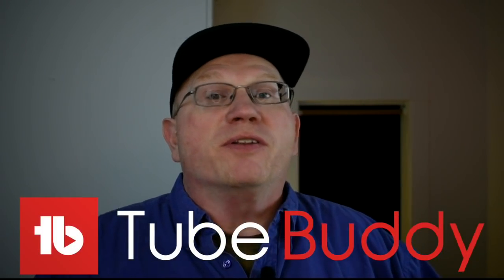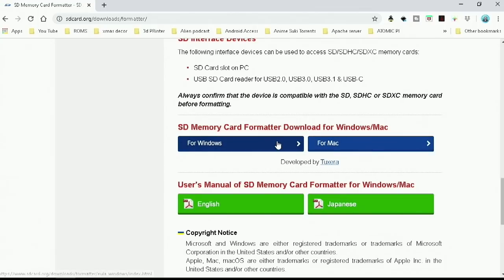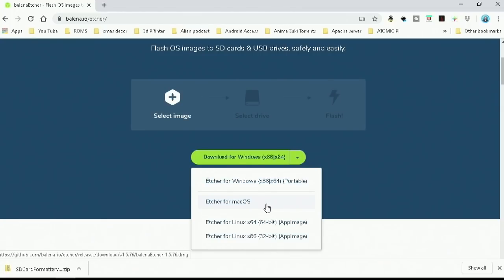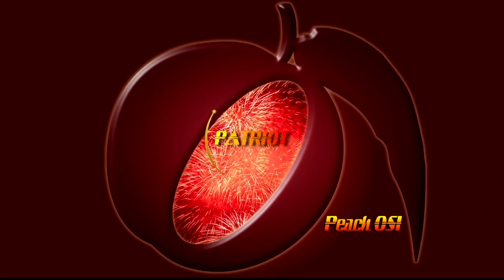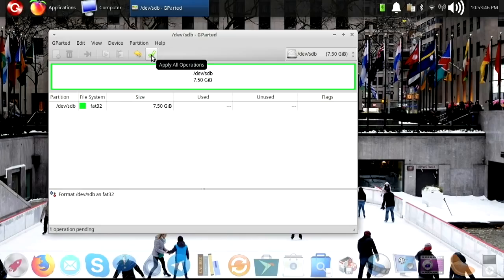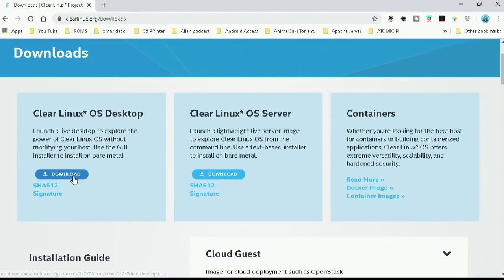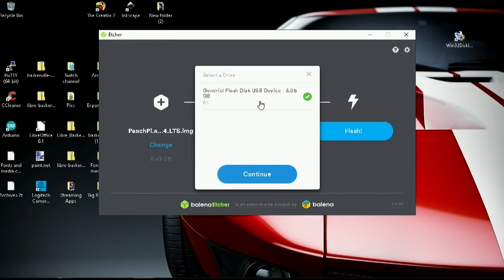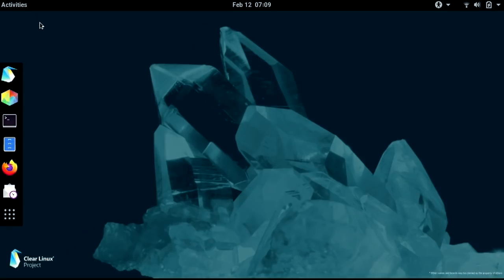How to make a Linux Live USB Install in 2020 for a Intel Clear Linux install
In this video I show you how to install Intel's Clear Linux OS from a USB drive that we will create.
It is all about Linux Live USB Install in 2020 and works just as well for 2021. Since this is about Linux Intel has an updated version of the OS, but it still installs all the same. In the future we will cover the new version update of the release, but until then the small version update will still work.

Intel Clear Linux is another distro for Linux yet it starts out clean and clear without any annoying bloatware ,unlike some other Linux operating systems. The only way to avoid this issue is to select an OS that is known to be sans bloatware or install a Lite version of the OS.

If you have any questions on how to install or create the USB drive, then please, do not hesitate to ask in the comments below.

Guy Tisdale